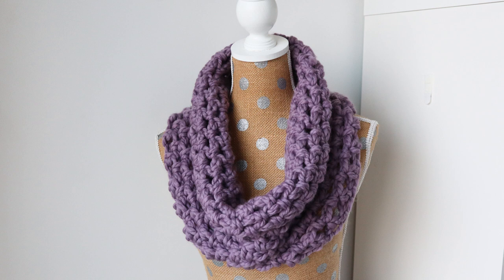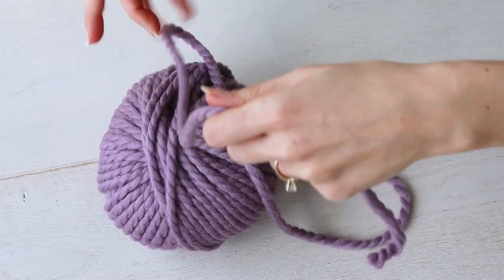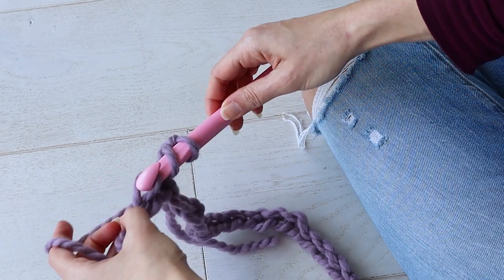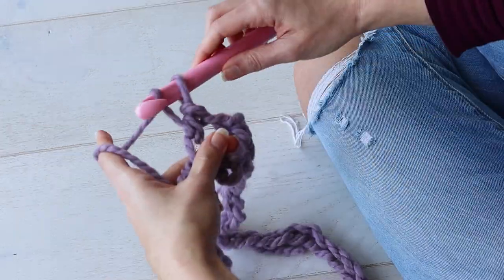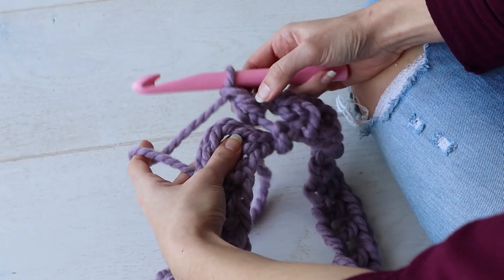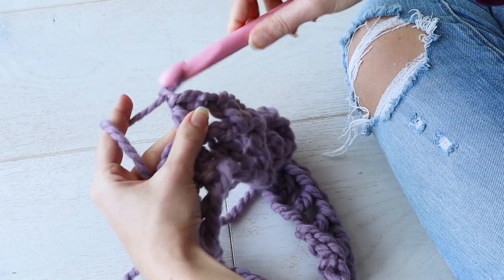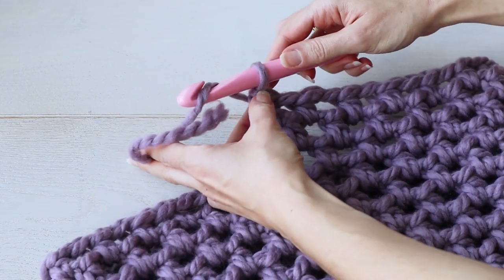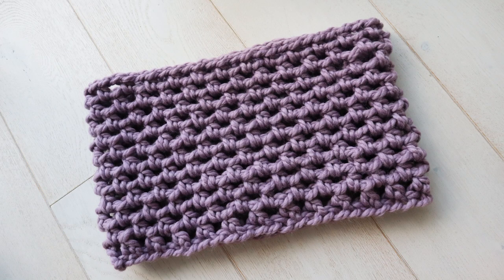Netflix And Crochet With The Binge Worthy Cowl - Free Crochet Scarf Pattern \\ Beginner Friendly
Now you can Netflix and Crochet with ease with The Binge Worthy Cowl. Isn't it nice to not have to look down at your work while you're crocheting? Now you can watch that subtitled drama and still crochet at the same time! I hope you enjoyed this free crochet pattern and tutorial! You can find the blog post for this scarf

And check out Lovecrafts.com and their free crochet pattern section of their